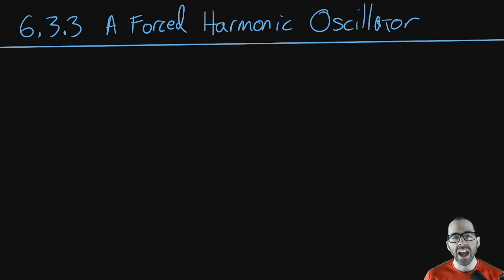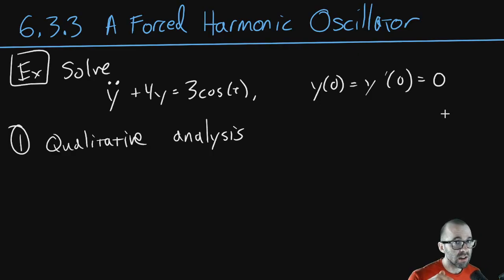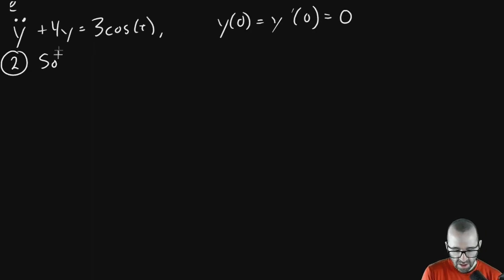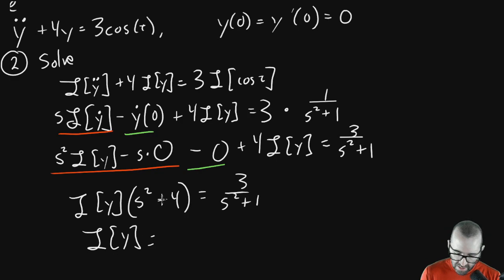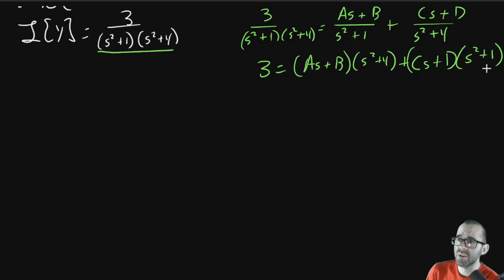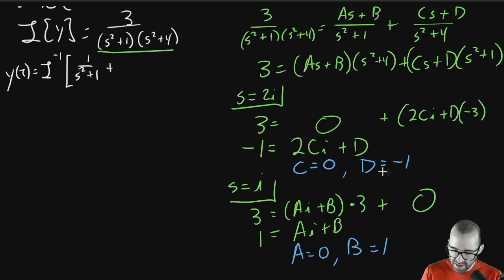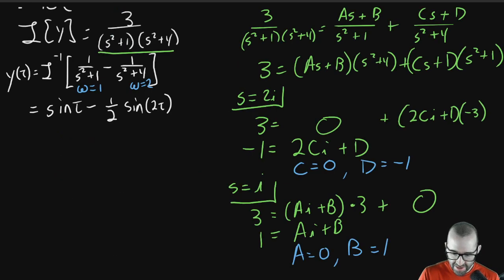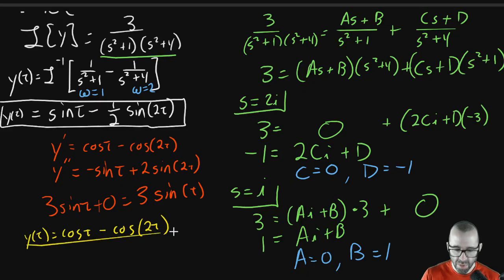6.3.3 A Forced Harmonic Oscillator with Laplace Transforms